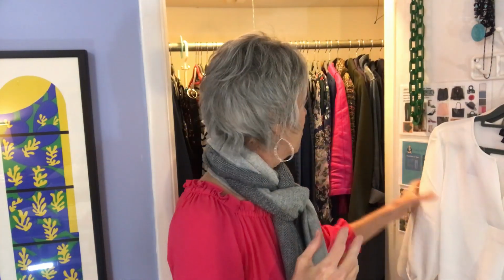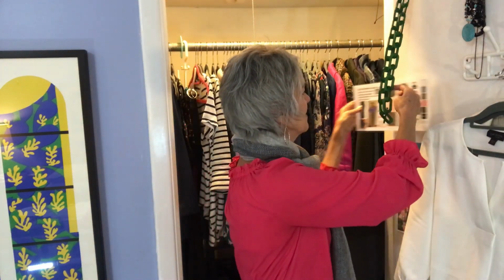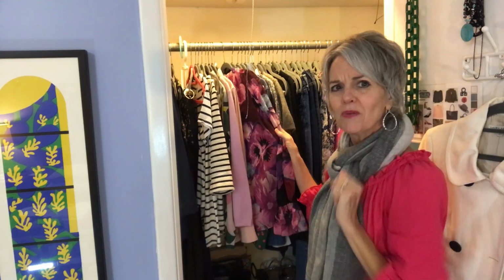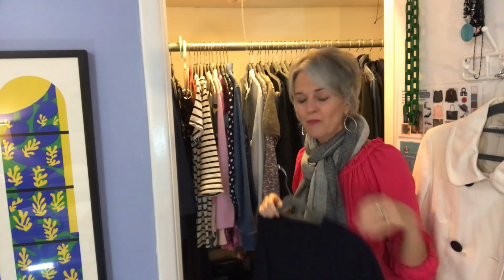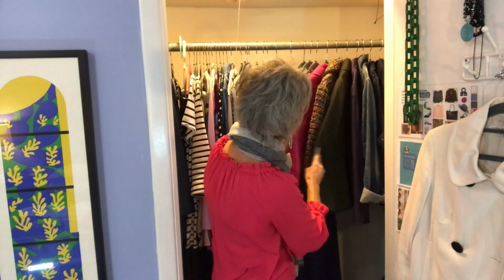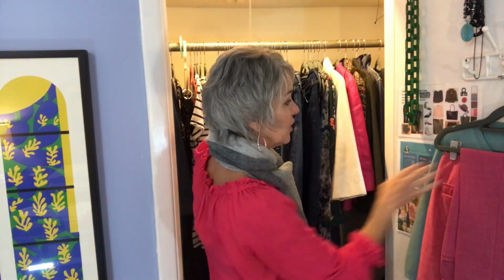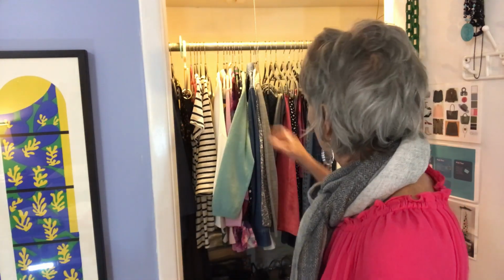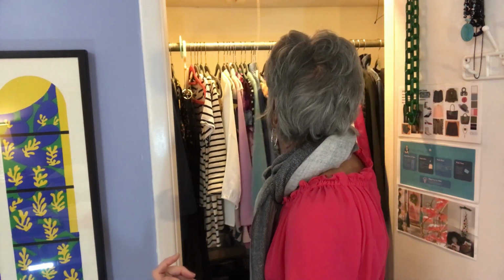Want a New Winter Wardrobe? Don't Buy, Just Shift!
Sometimes a "new" wardrobe is already at your fingertips... You just need a shift and change of focus!

Thanks for visiting my channel!  You know how this stuff works!) If you have a comment or question, please pop it down below. I'm getting better at responding here!

Stylishly yours,
Liz K.